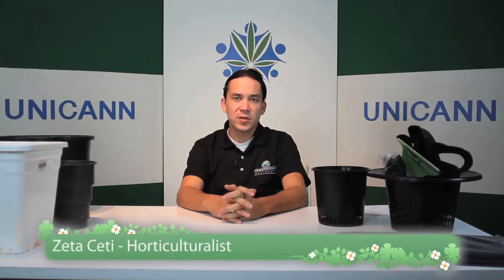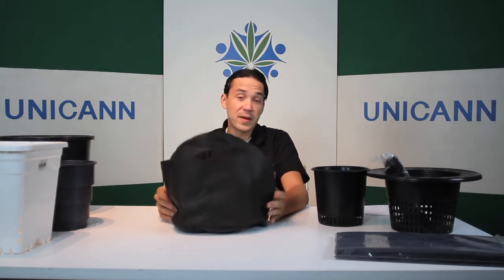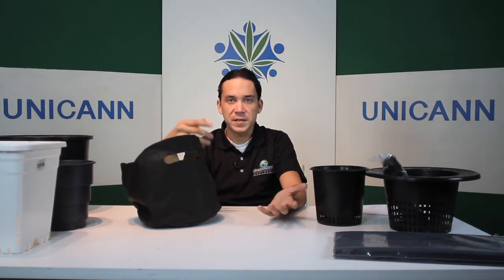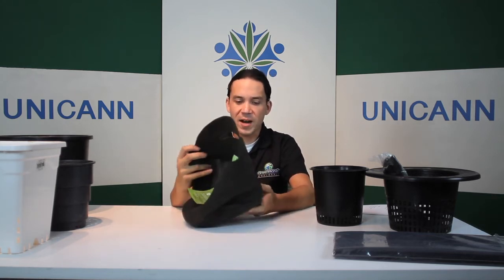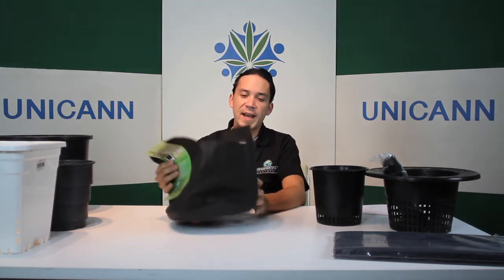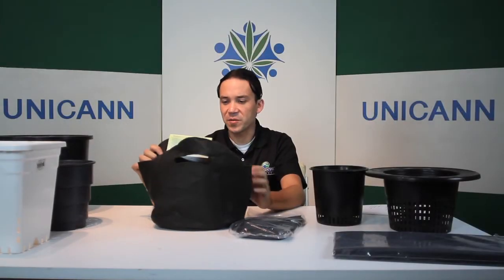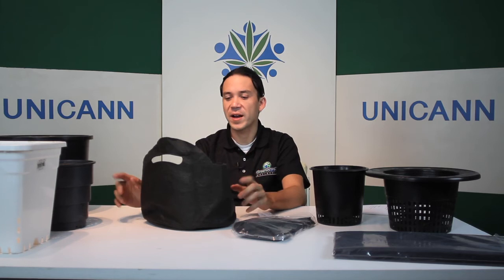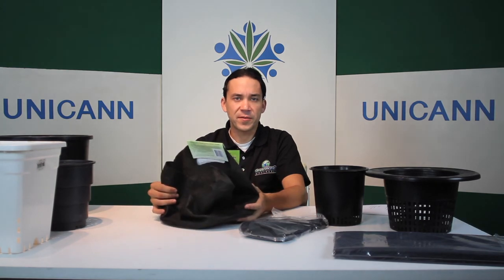Cannabis University - Containers - Fabric Pots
Providing patients access to expert advice on all aspects of MMJ. This episode is over using fabric pots as containers for your grow.